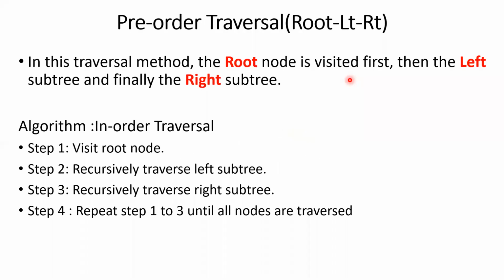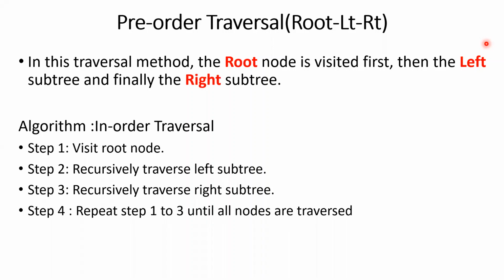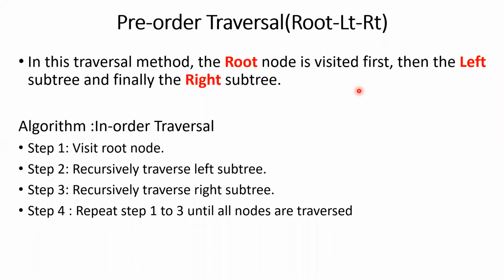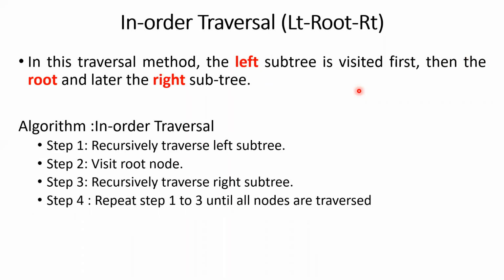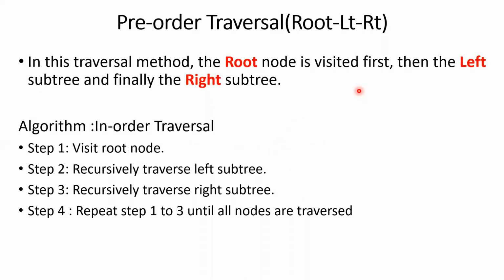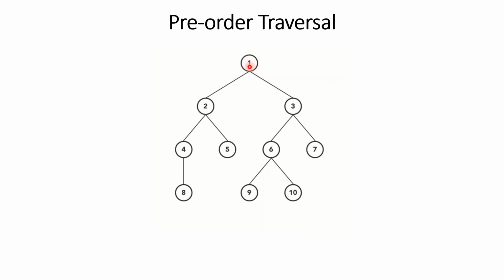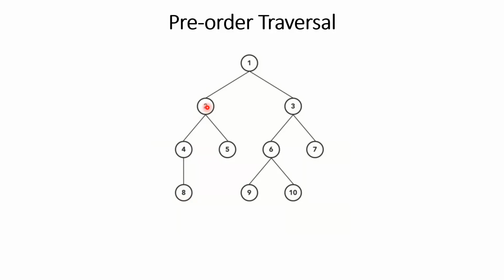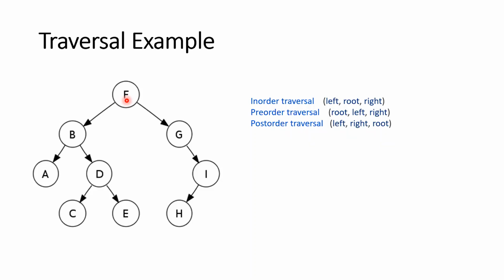BCU : PreOrder Traversal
BCU - Data Structures :Tree Traversal